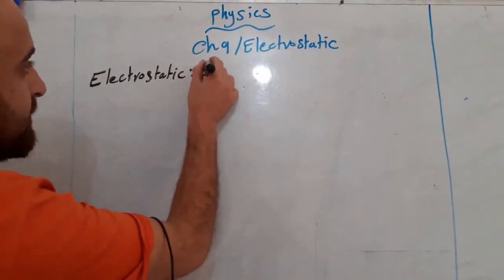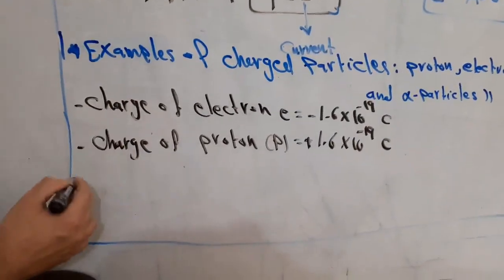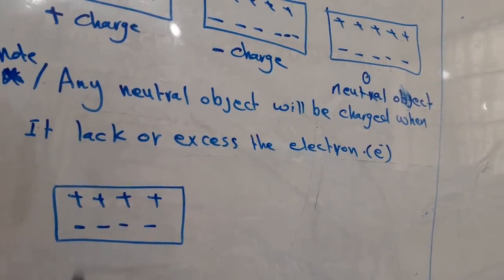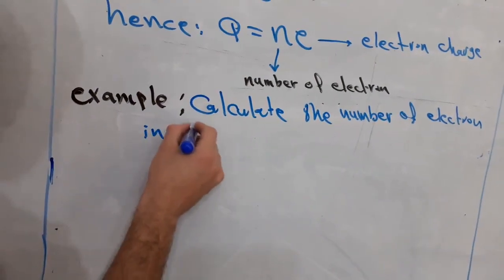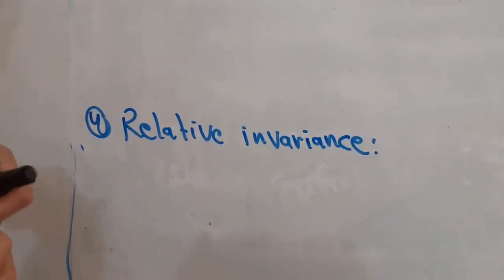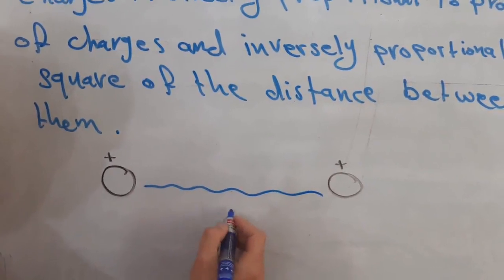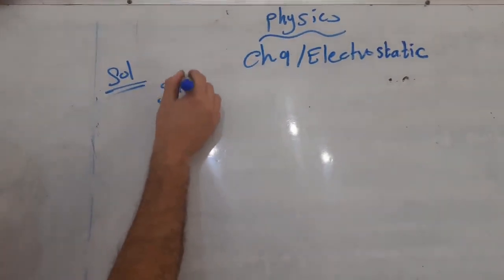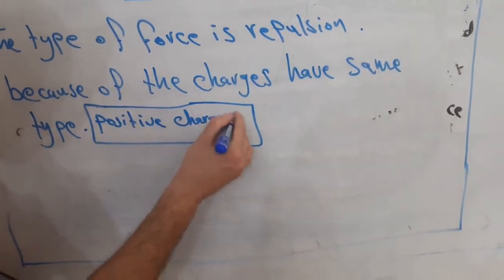Physics of Grade Ten/ Chapter Nine-Electrostatic/ First Lesson- For Distinctive Schools